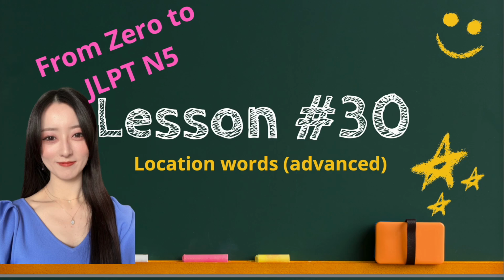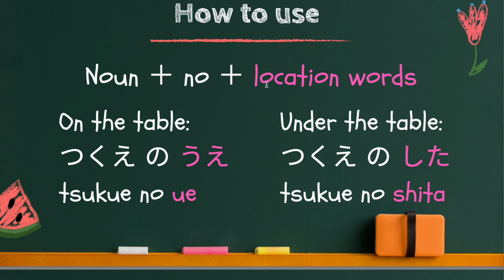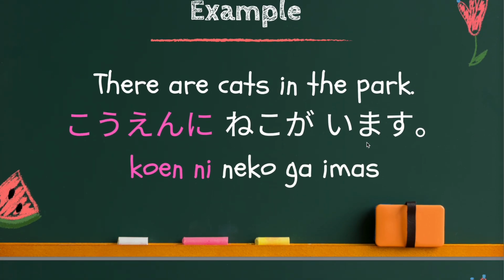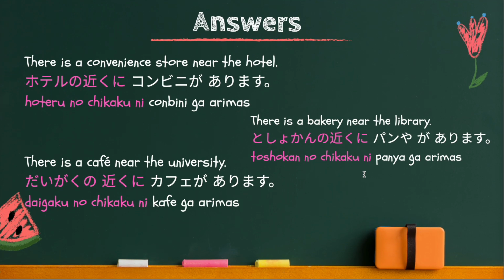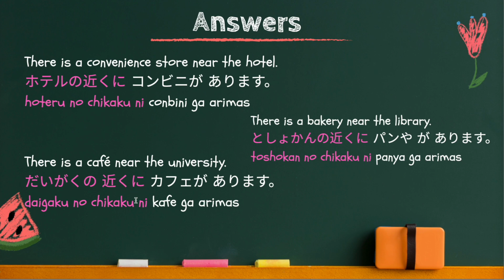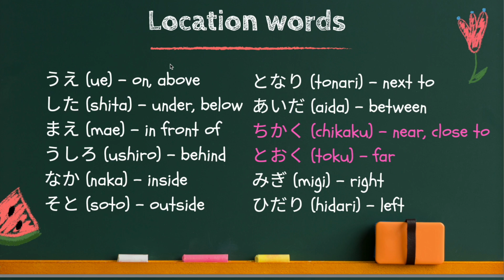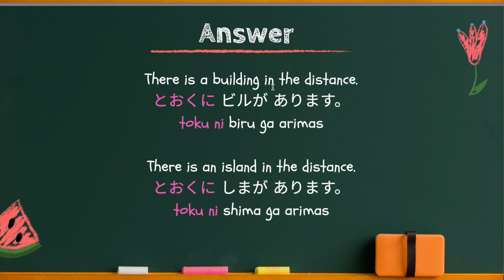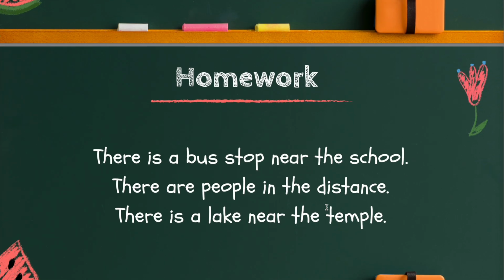JLPT N5 Grammar – Lesson #30: Location Words (Advanced) | Natural “に + あります / います” Sentences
📚 JLPT N5 Grammar – Lesson #30: Location Words (Advanced)

In this lesson, you’ll learn how to make more natural Japanese sentences using location words with あります (arimasu) and います (imasu). 🌸
Instead of simple sentences like “本は つくえの上です。” you’ll master more advanced and natural ones such as “つくえの上に 本があります。”

💡 What you’ll learn:

How to describe locations using に + あります / います

The difference between “A は B の上です” and “B の上に A があります”

How to make your Japanese sound more accurate and native-like

💬 Examples:
つくえの 上に 本があります。＝ There is a book on the desk.
いすの 下に かばんがあります。＝ There is a bag under the chair.
こうえんの となりに レストランがあります。＝ There is a restaurant next to the park.

📕 New vocabularies for your homework
bus stop - バスてい (basu tei)
lake - みずうみ (mizuumi)
temple - てら (tera)

💡 Location words
うえ (ue) – on, above
した (shita) – under, below
まえ (mae) – in front of
うしろ (ushiro) – behind
なか (naka) – inside
そと (soto) – outside
となり (tonari) – next to
よこ (yoko) – beside / next to (side)
あいだ (aida) – between
ちかく (chikaku) – near, close to
とおく (tōku) – far from
むかい (mukai) – across from / opposite
むこう (mukō) – over there / the other side
みぎ (migi) – right
ひだり (hidari) – left